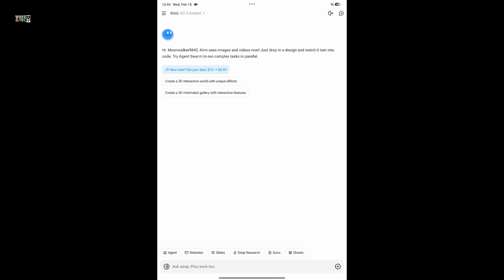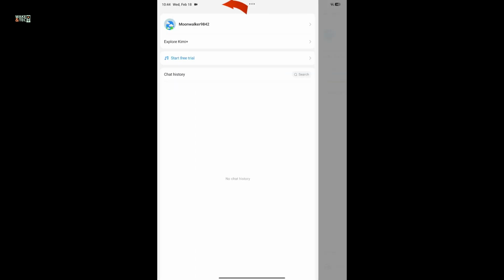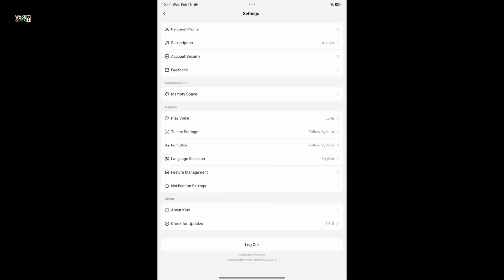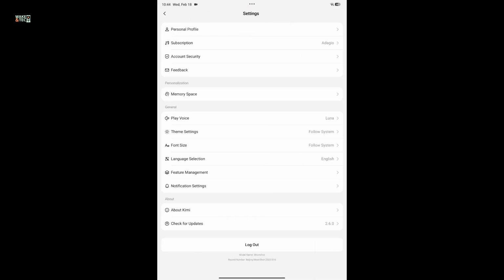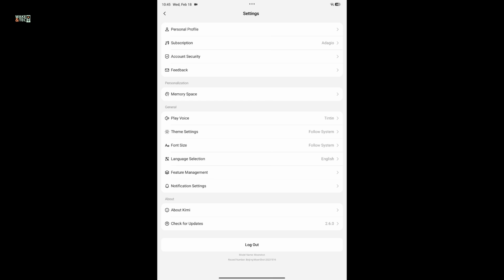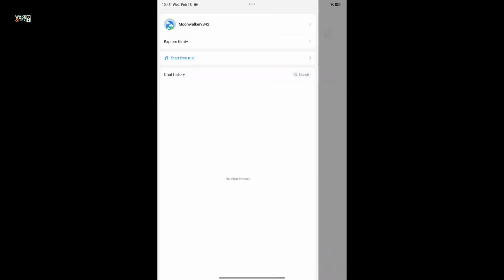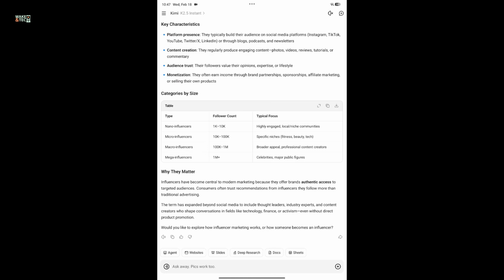How to Change Voice in Kimi AI Android (Step by Step 2026)?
Are you looking to change the voice in Kimi AI on Android in 2026? You’re in the right place! In this quick and beginner-friendly tutorial, I’ll walk you through the real step-by-step method to switch voice style inside the Kimi AI app. No confusing tech talk — just simple taps and settings so you can customize how your AI sounds.